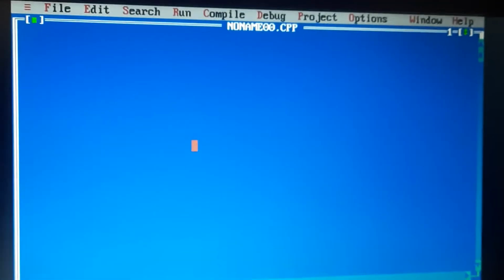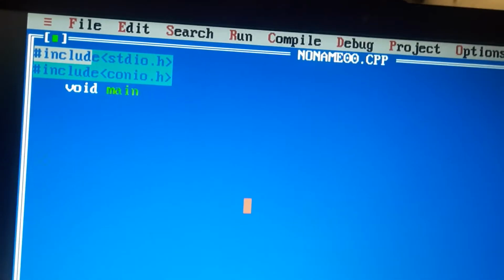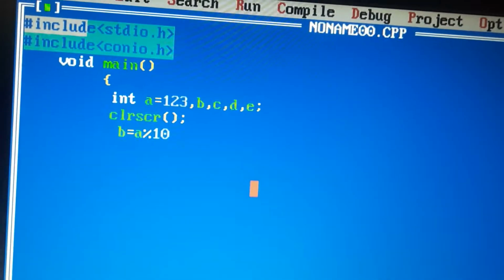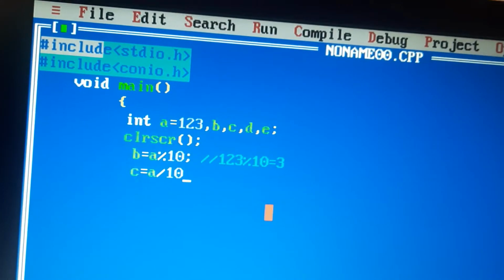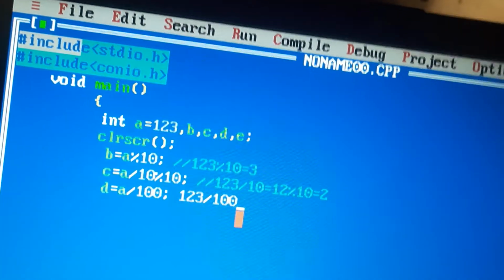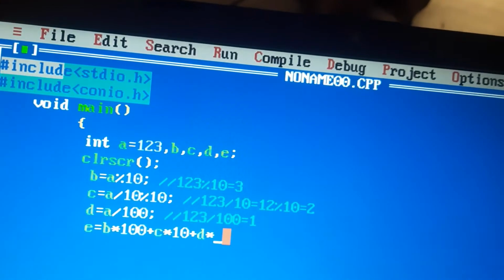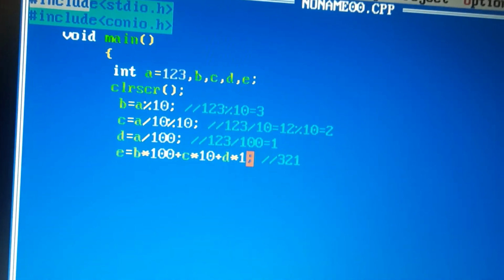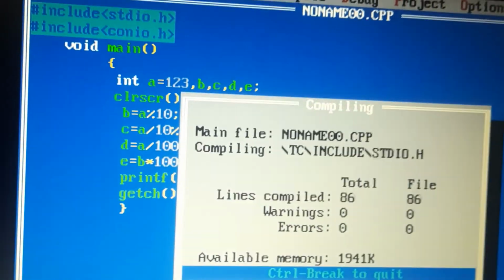C program(3) Reverse of a number without loop by Taru Shandilya